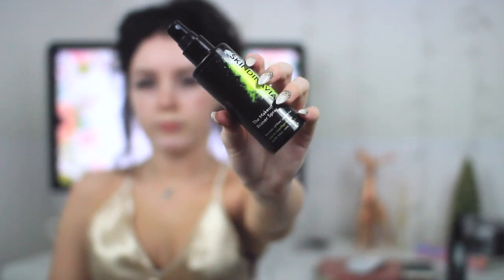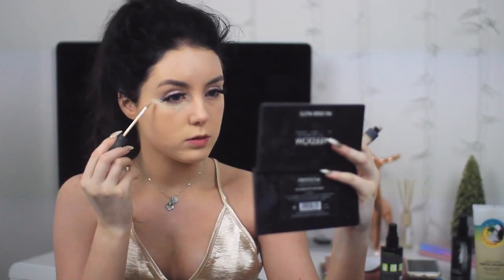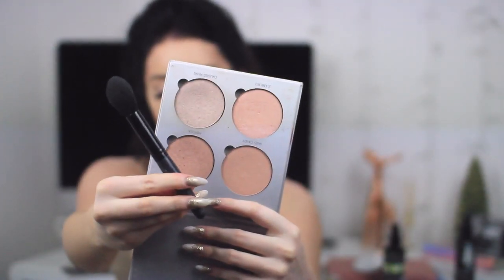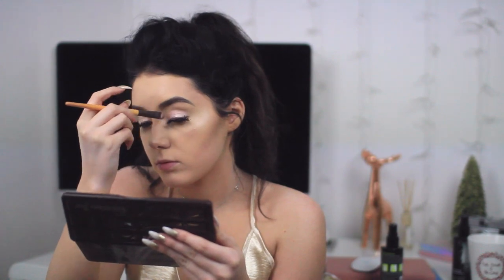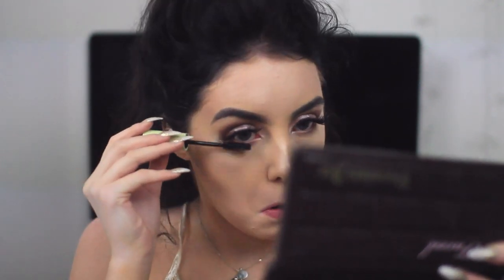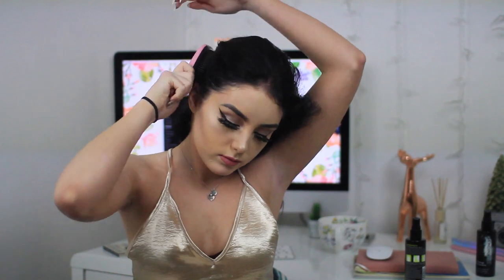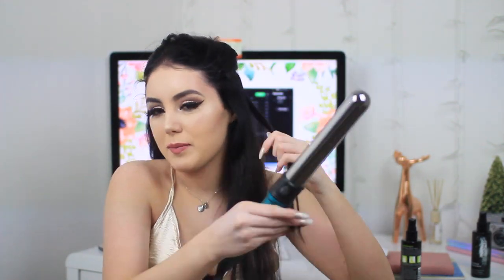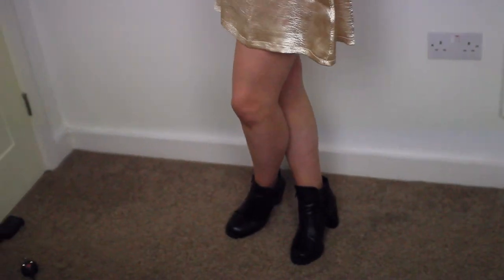NYE Get Ready With Me // Bethany Leigh